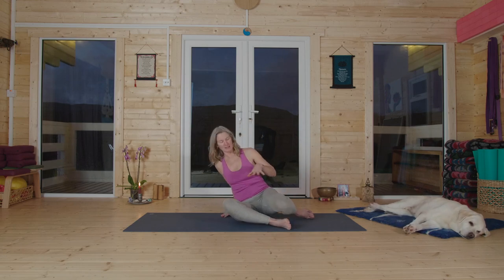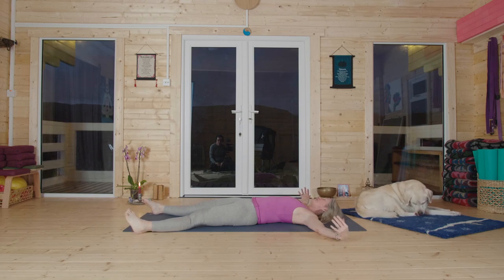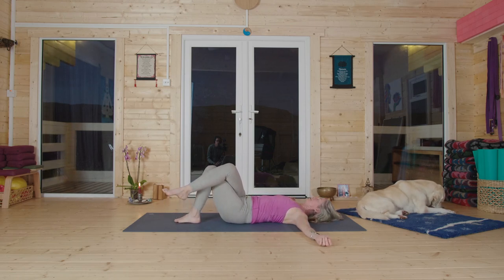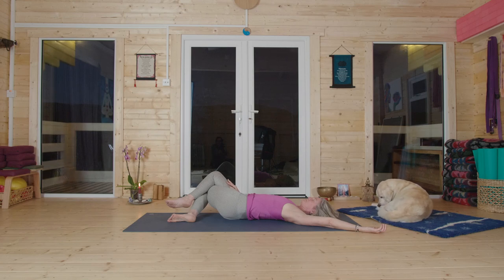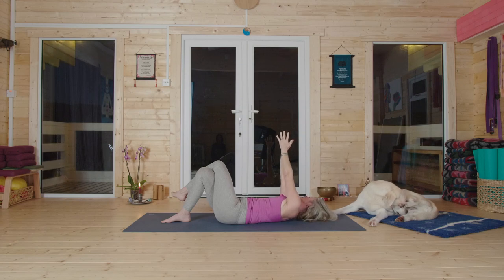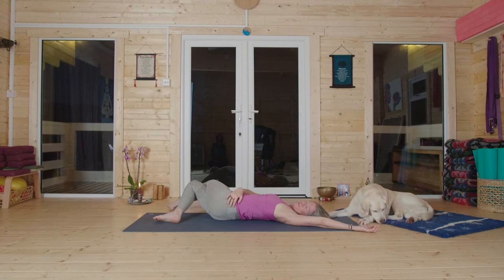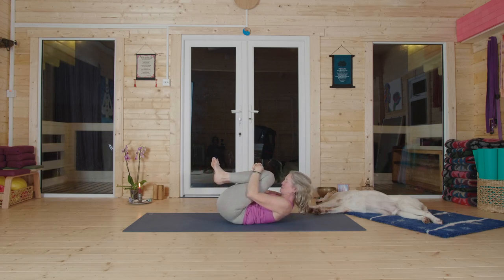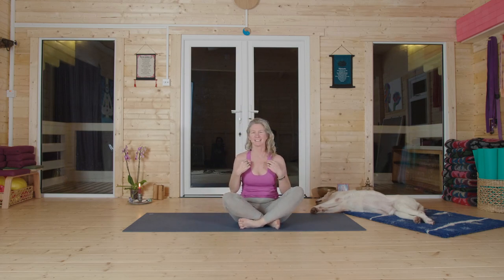Flowing On The Floor (or in bed!)